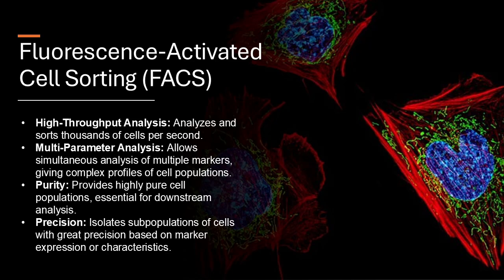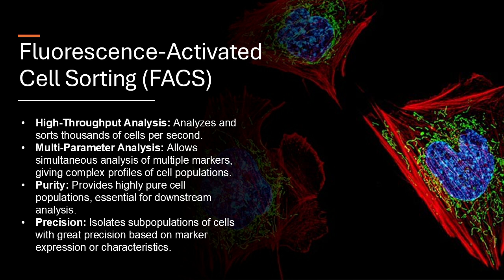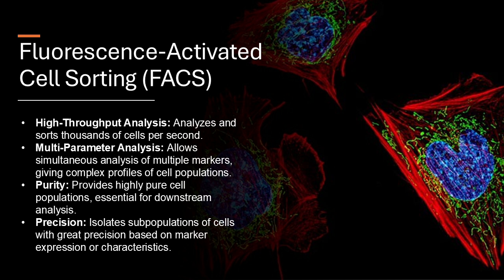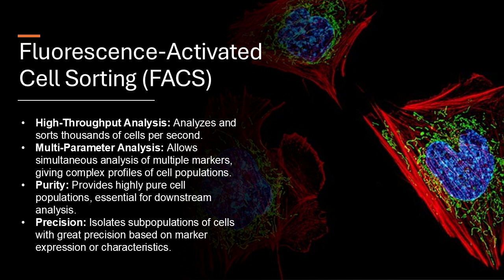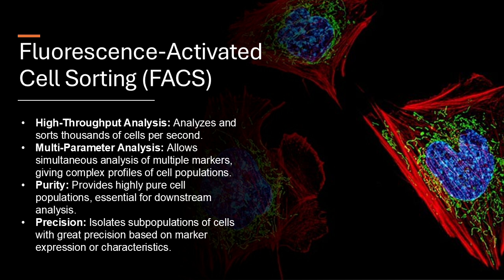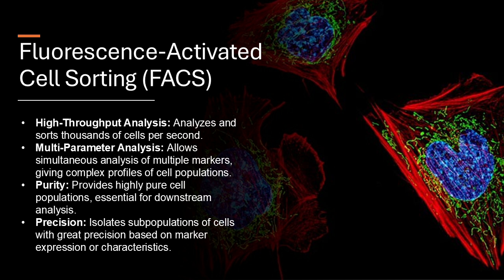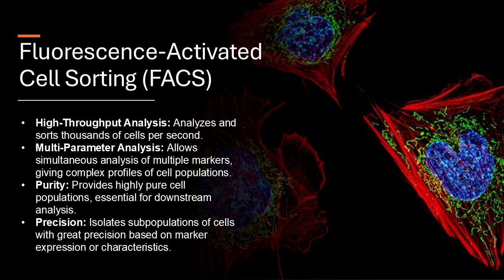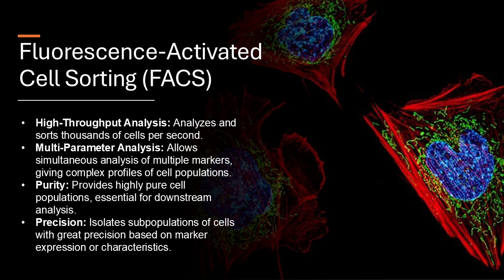Fluorescence Activated Cell Sorting (FACS) (Notes included)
Fluorescence-Activated Cell Sorting (FACS) is a sophisticated technique used to isolate specific cell populations based on their properties, primarily surface markers. It involves labeling cells with fluorescent antibodies, analyzing them with a flow cytometer that measures cell size, granularity, and fluorescence, and then sorting them based on detected signals using an electrostatic charge. FACS has broad applications in immunology, cancer research, and stem cell biology, enabling high-throughput, multi-parameter analysis and isolation of highly pure cell populations. Although expensive and complex, its precision and versatility make it invaluable in modern biological research.